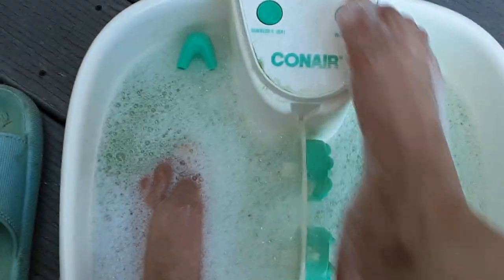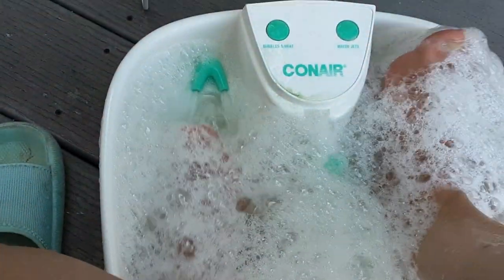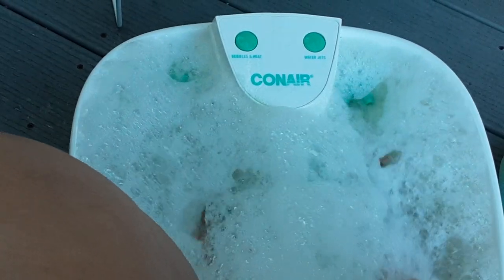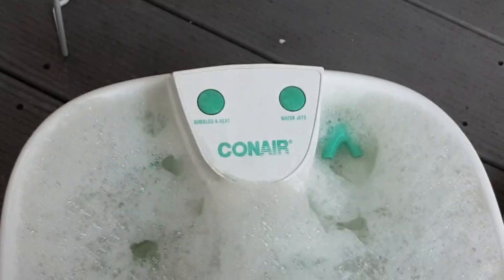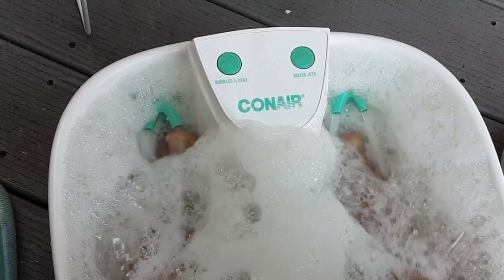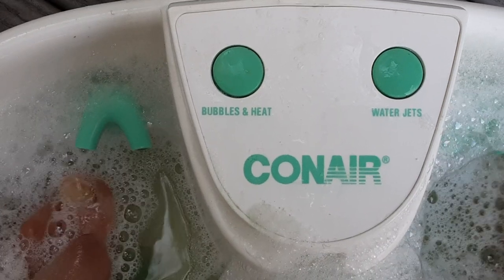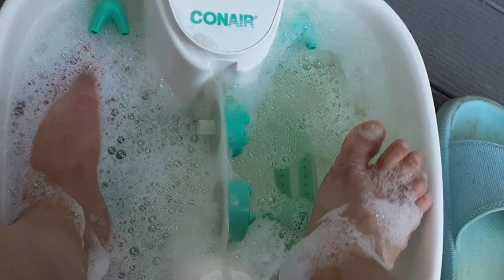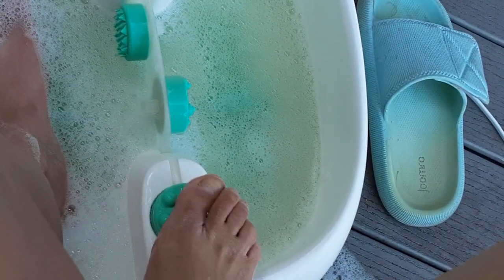Part II of Chillin on my deck munching on baklava, rasmalai, hot cocoa, during my pedicure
Part II to my Intro to 'some' of my favorite foods and beauty secrets!  What say ye about my beauty secrets including rollers on head and how to pedicure?  How would you prevent foot infection?  What to avoid!